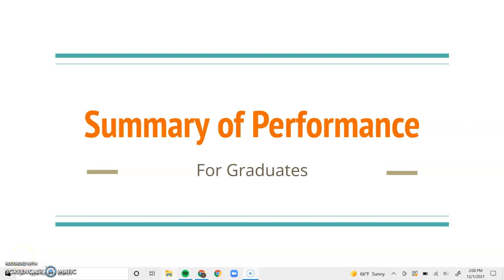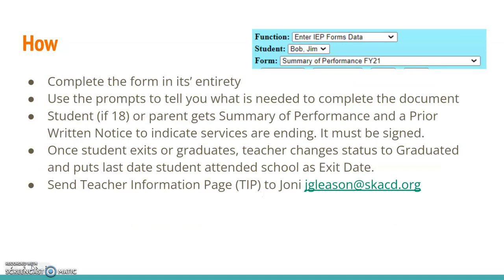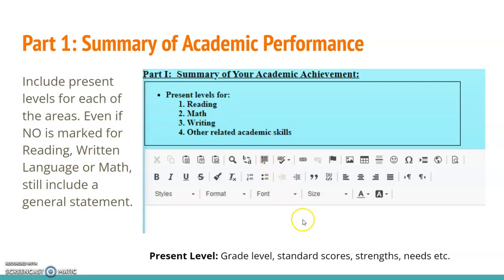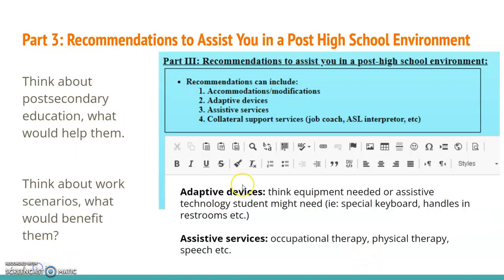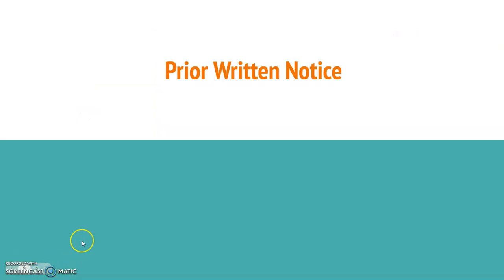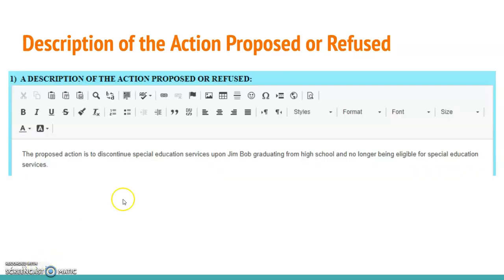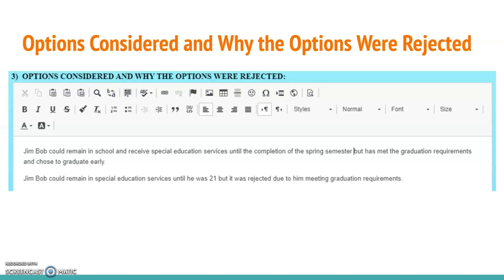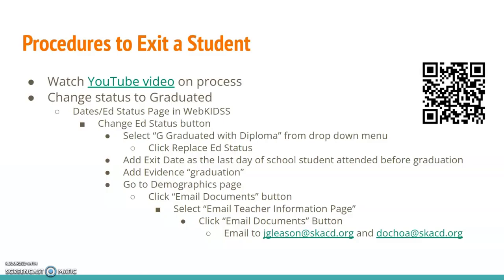Summary of Performance and Prior Written Notice for Graduating Seniors